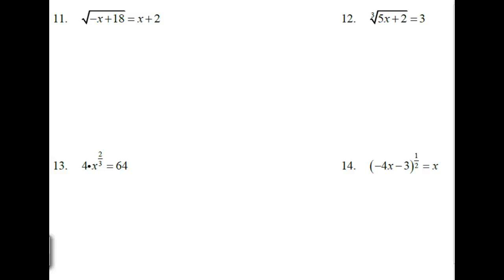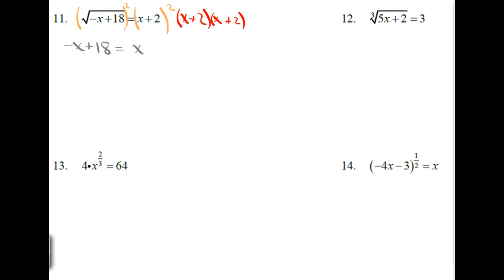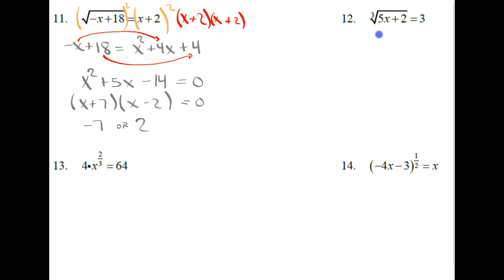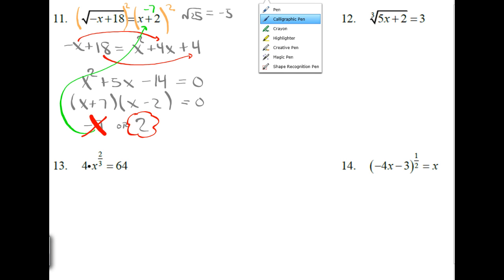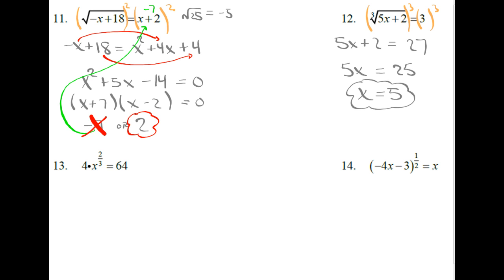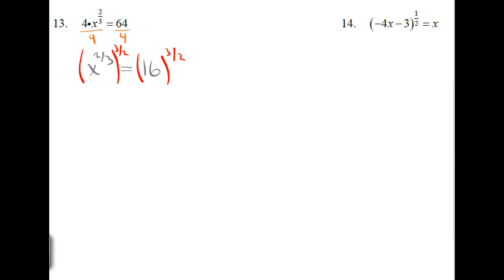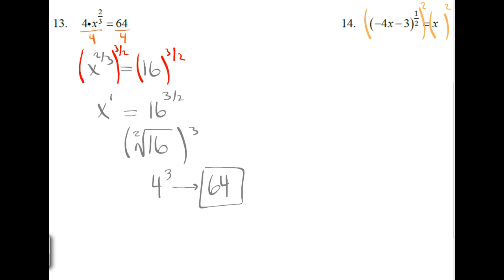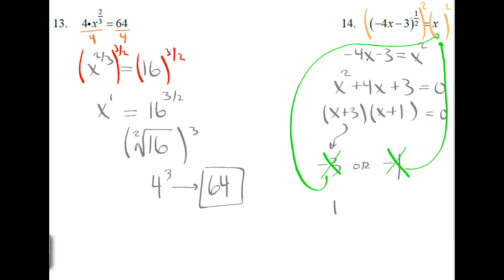Chapter 8 Quiz Key #11-14